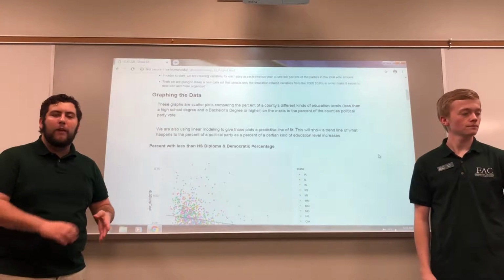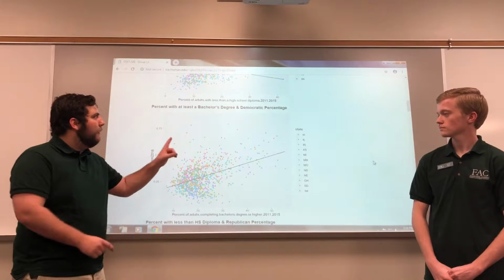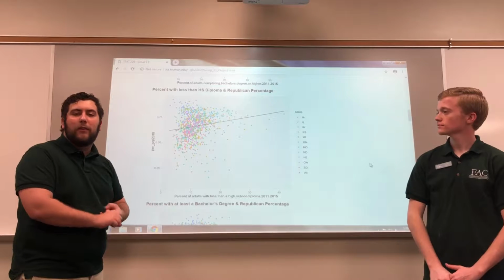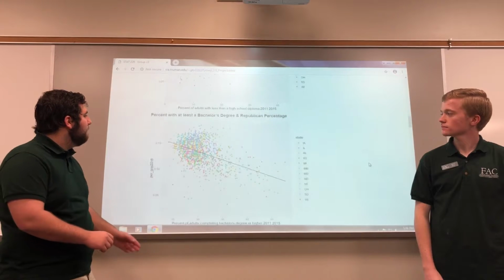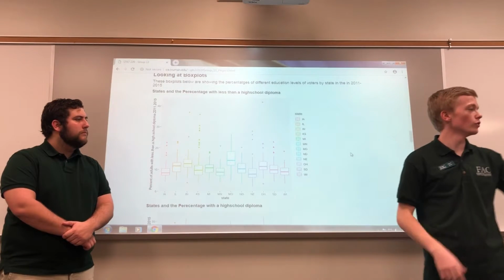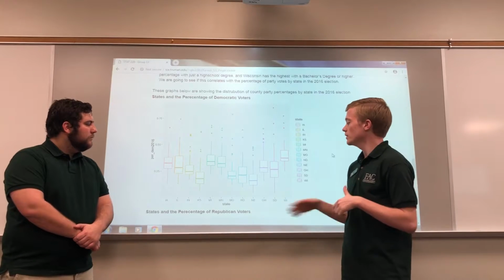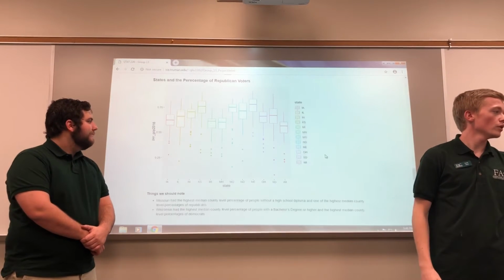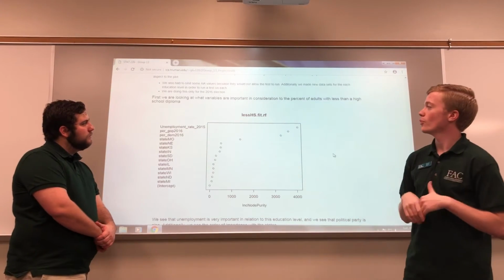Stat 220 Group Project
Election Data Set